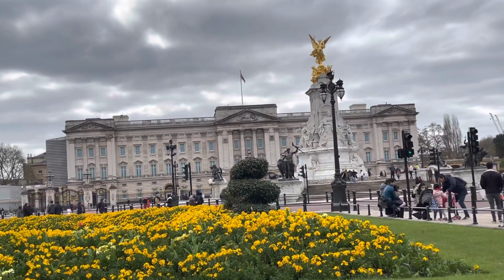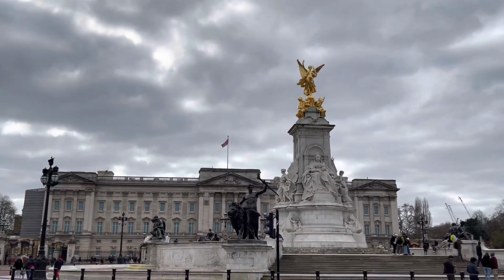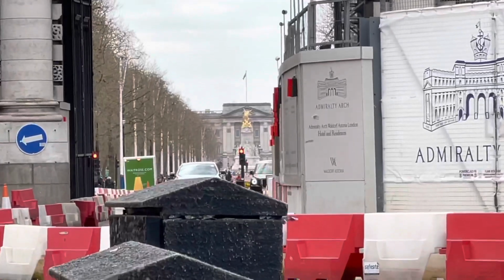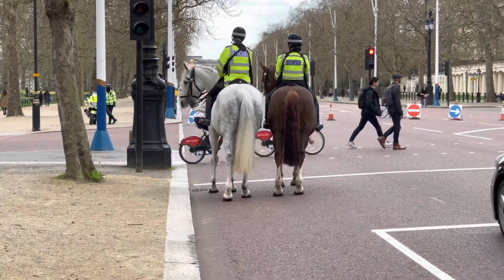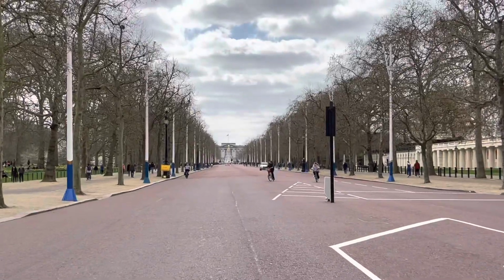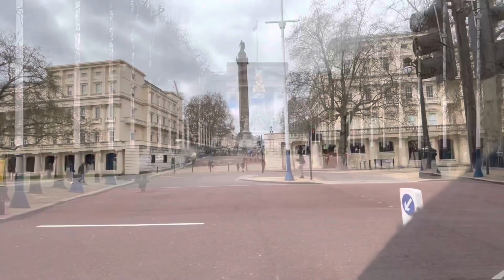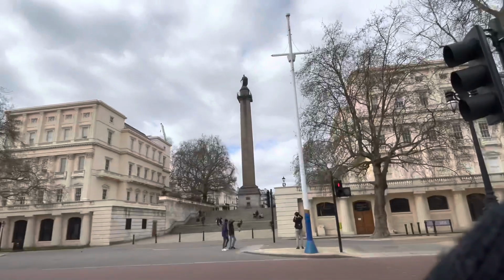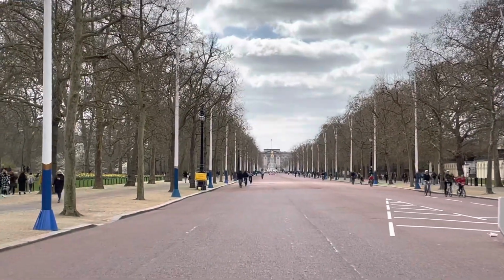Visit to Buckingham Palace | Buckingham Palace Tour | London Attractions for Tourists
Hidden places in London (Episode 1)
St Dunstan in East & All Hallows by the Tower:

Oxford street Christmas lights 2020

Christmas special, regent street, Bond Street, Piccadilly Circus

Christmas lights in Sloane Square

King cross st pancras station